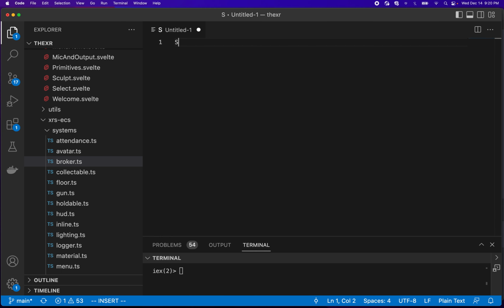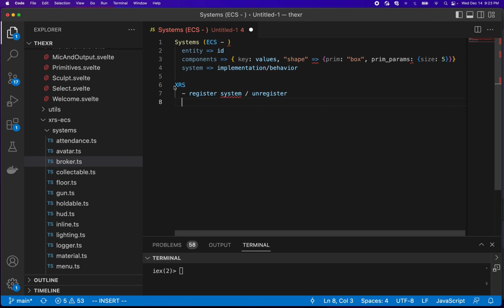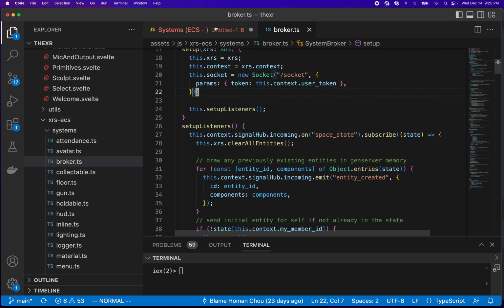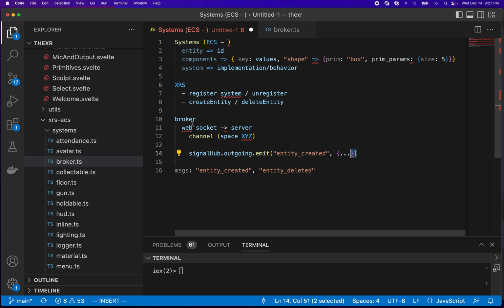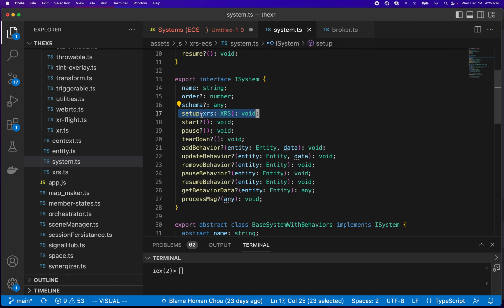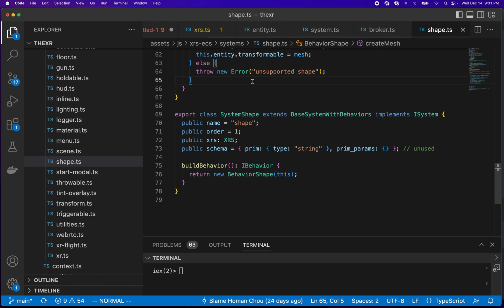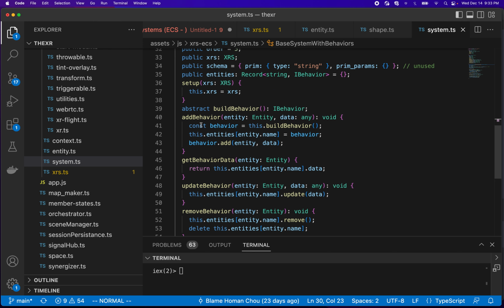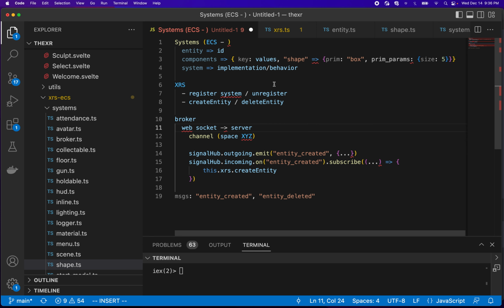Introduction to Systems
In this video I give a quick overview of how behaviors are implemented in systems.  And even the ability to communicate between browsers is implemented in a system.  Each time an entity is created, or component added, the system of the same name as the entity calls it's own methods to add behavior on the entity.